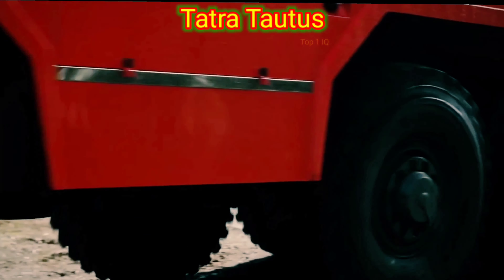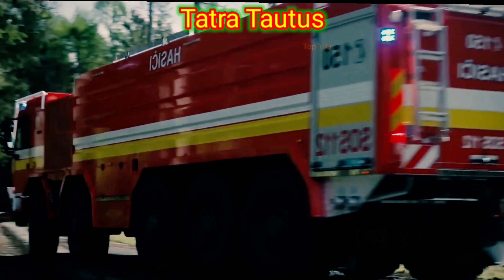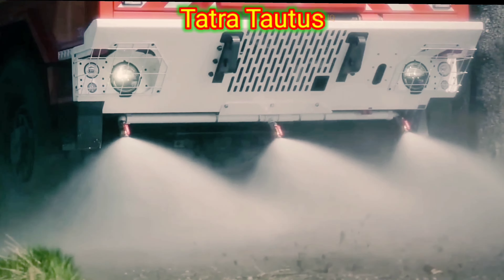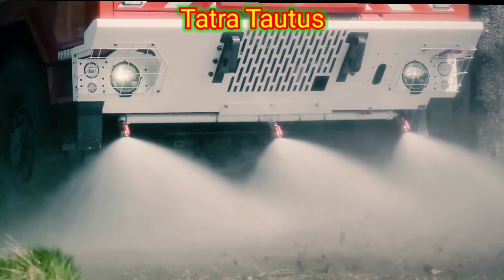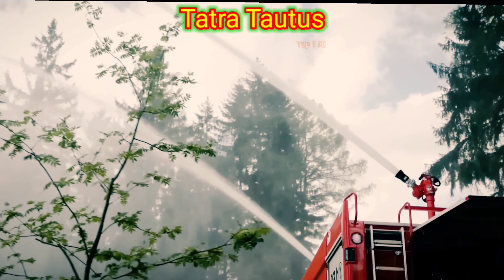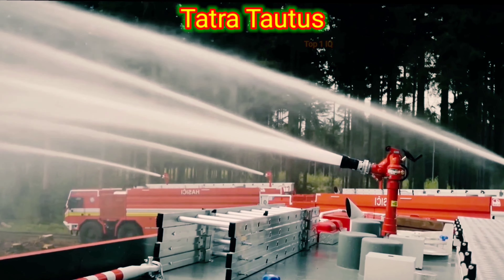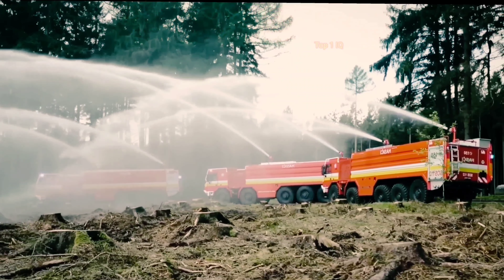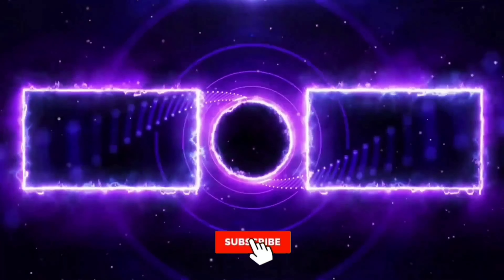Fire Truck Tatra Tautus - Vehicles Collection - Excavator Collection